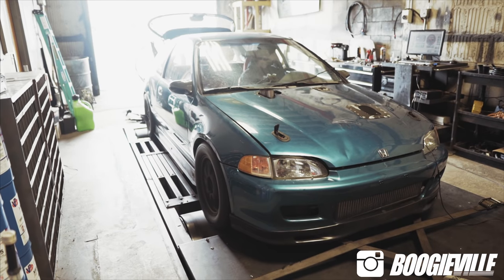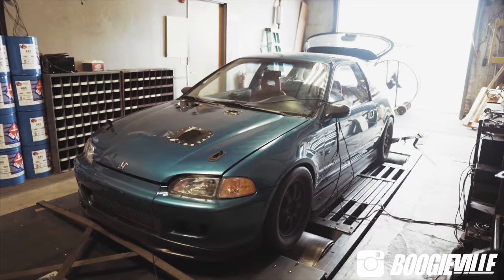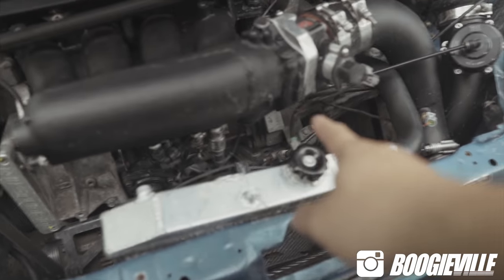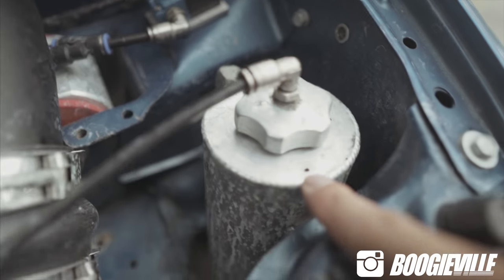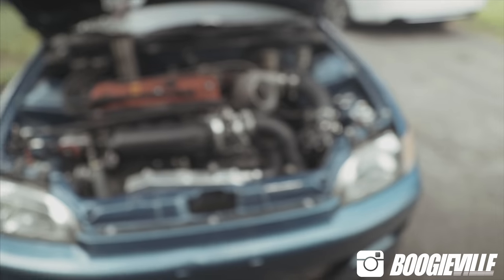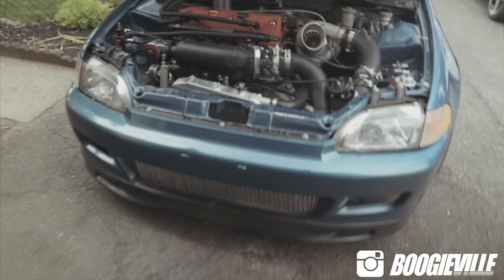Update on AWD Car - Daily Driving a Dogbox Trans - 30psi of boost pulls!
Hey guys! Please do me a huge favor and smash that THumbs UP BUTTON!!! It really helps my channel and motivates a guy like me to keep doing these :)